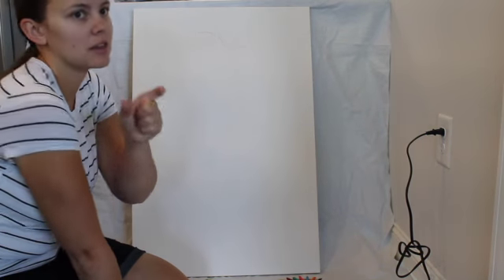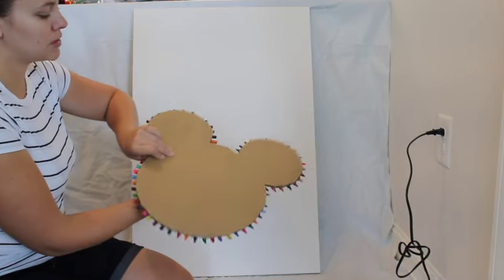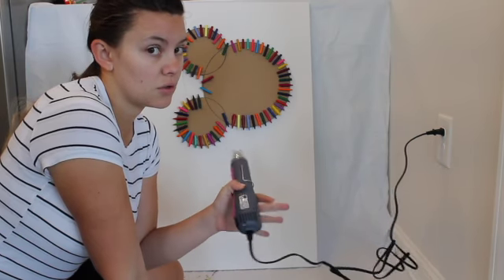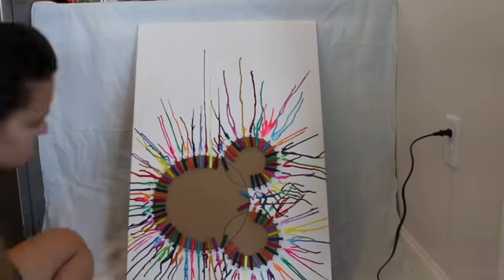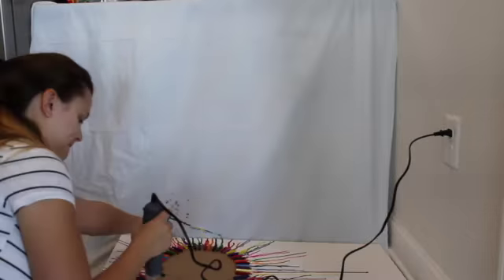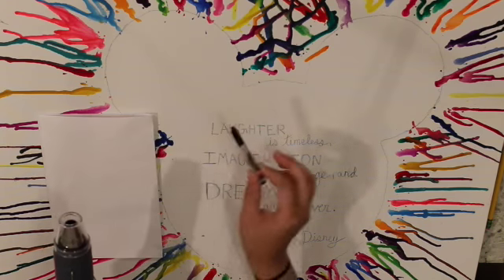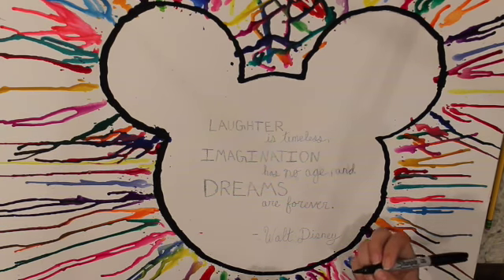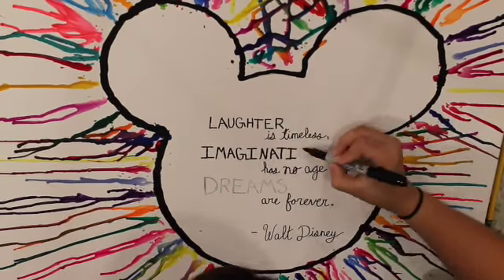MELTED CRAYON ART TUTORIAL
Hey Guys!

I made this for my Kids playroom. We LOVE it. I Can see it when I'm walking past the door and the kids love it. It was also the funnest and easiest project I ever did.

All thoughts, ideas, and opinions are solely my own.  All items used in this video were purchased by me unless otherwise stated.